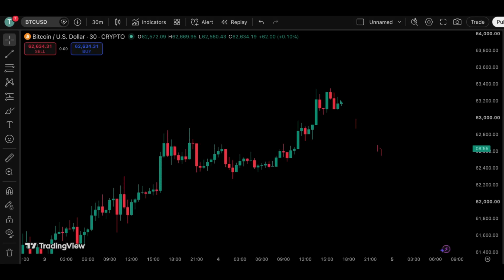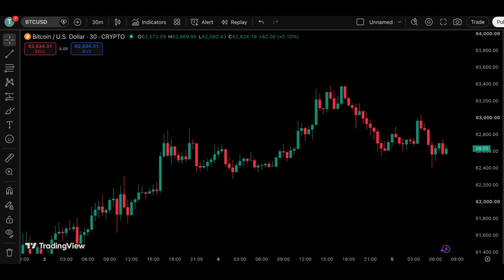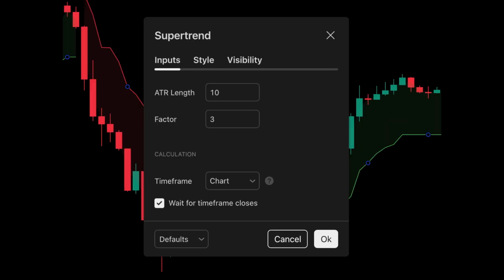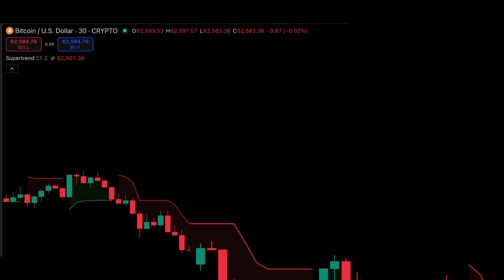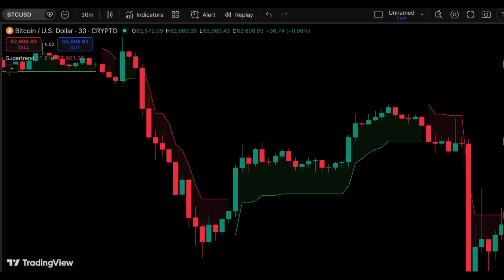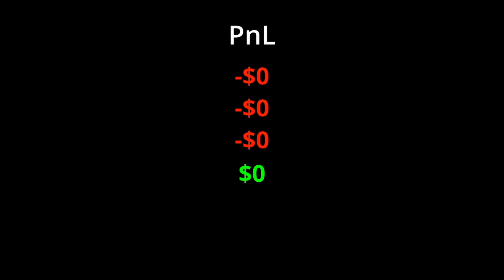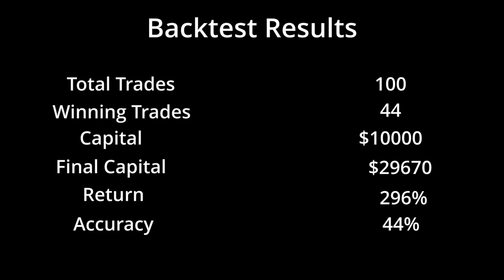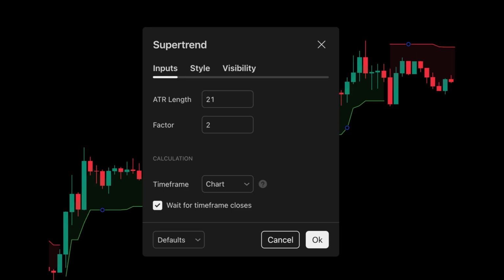Highly Profitable Supertrend Indicator Strategy (Proven Results)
🔥 Can a Supertrend Indicator Strategy really turn $10,000 into nearly $29,670 in just 60 days?

In this video, I test a Supertrend Strategy on Bitcoin (BTC) using the 30-minute timeframe and share the complete backtest results from 100+ trades.

Unlike most trading videos, this isn't based on a few cherry-picked examples. Every single trade is recorded in an Excel sheet, including entry price, exit price, profit, loss, and date, so you can verify the results yourself.

You'll learn:
✅ How to use the Supertrend Indicator
✅ The exact Supertrend Settings (ATR 21, Factor 2)
✅ Buy & Sell Rules
✅ Why this strategy works even with only a 40% win rate
✅ Complete Backtest Results
✅ Excel Proof of every trade

If you're searching for a Supertrend Indicator Strategy, TradingView Supertrend Strategy, Supertrend Strategy Crypto, or want to learn How to Use Supertrend Indicator, this video walks through the complete process step by step.

⏱️ TIMESTAMPS
00:00 - 296% Return Using Supertrend Indicator
00:14 - Low Win Rate but Still Profitable (Excel Preview)
00:34 - Supertrend Indicator & Settings
01:23 - Buy Rules
02:07 - Sell Rules
02:36 - Why This Strategy Works
02:52 - Complete Backtest Results
03:26 - Excel Proof (Every Trade)

📊 Strategy Used
• Market: Bitcoin (BTC)
• Timeframe: 30 Minutes
• Indicator: Supertrend Indicator
• ATR Length: 21
• Factor: 2

💬 Want the Excel file?
Comment "Excel" below, and I'll share it with you.